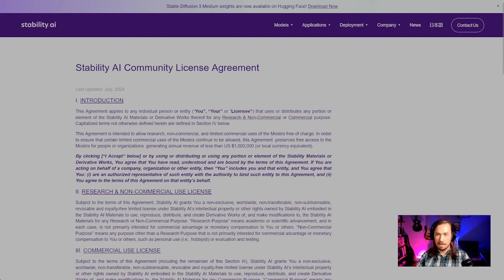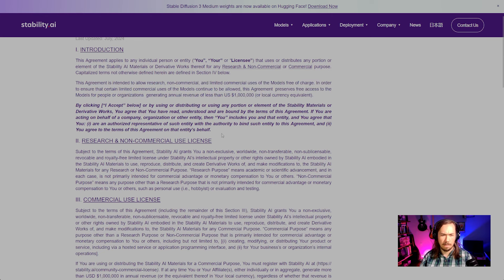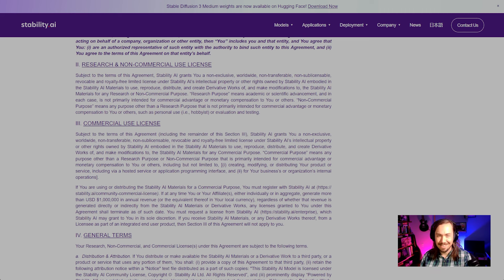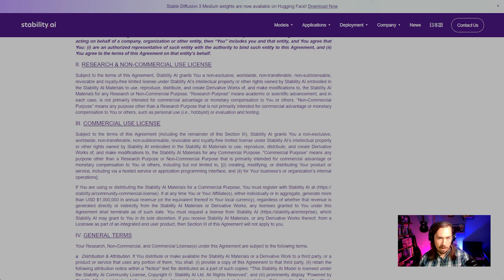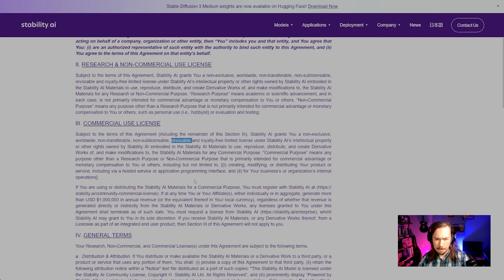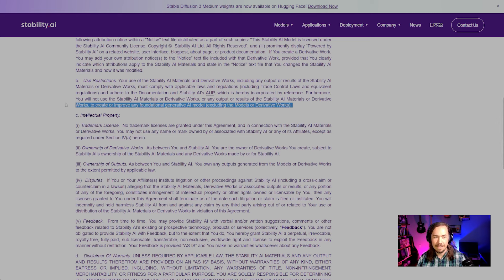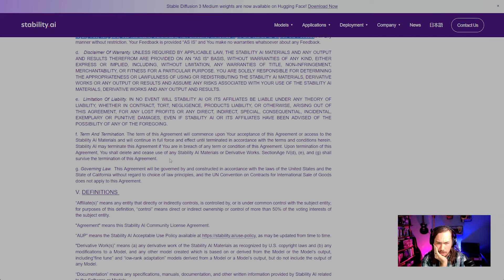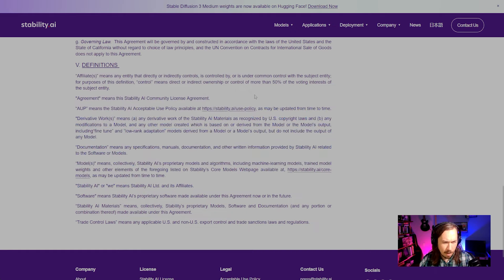Stable Diffusion 3's Updated July License: Live Reaction and Breakdown of Problematic Terms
In this live reaction video, we read through the newly updated July license for Stable Diffusion 3. We’ll look at the license line by line, sharing our thoughts and highlighting some of the problematic terms that studios and artists need to be aware of.

00:00 Introduction
02:23 Non-Commercial & Commercial Use License Definitions
08:13 Distribution & Attribution
09:40 Use Restrictions (!!)
11:10 Intellectual Property
12:00 Disputes
12:34 Term and Termination (!!)
14:16 Derivative Works Definition
14:56 Closing